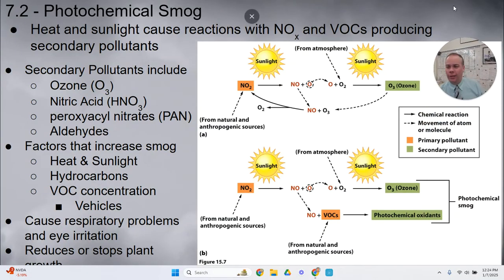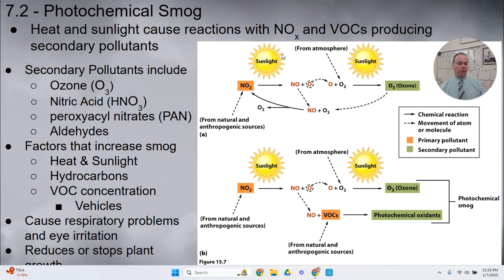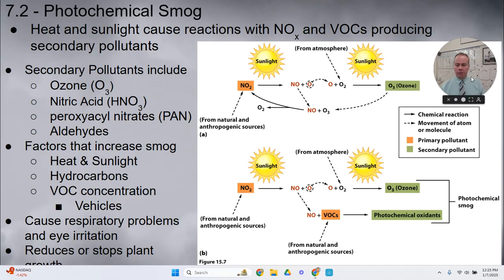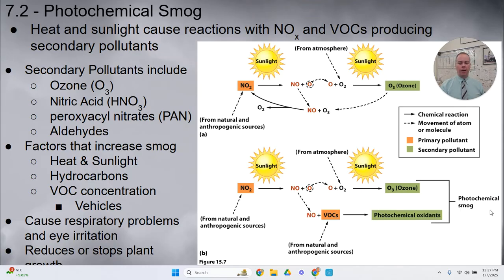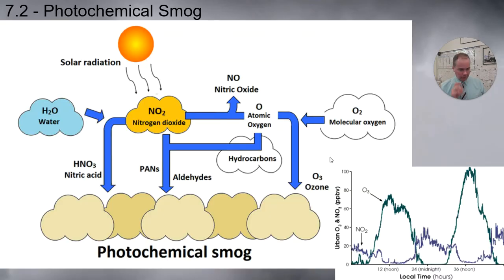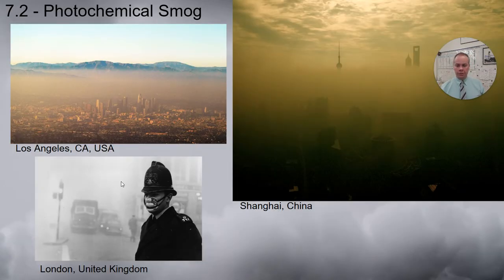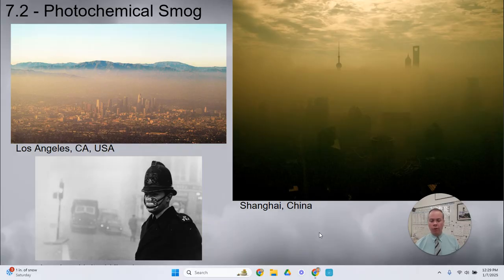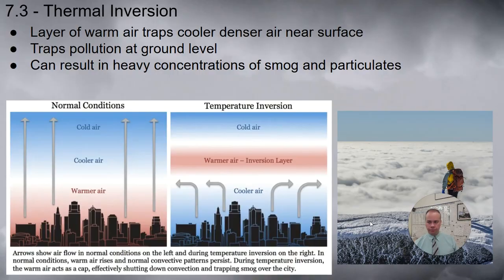APES - 7.2 - Photochemical Smog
In this AP Environmental Science video, we will discuss the formation and impacts of photochemical smog.